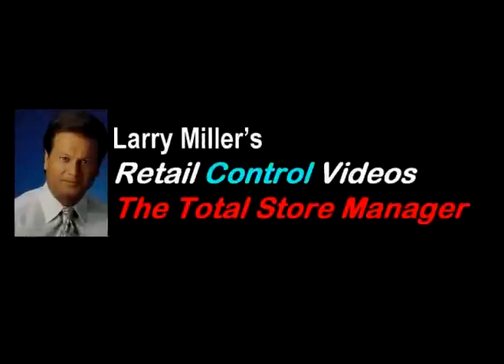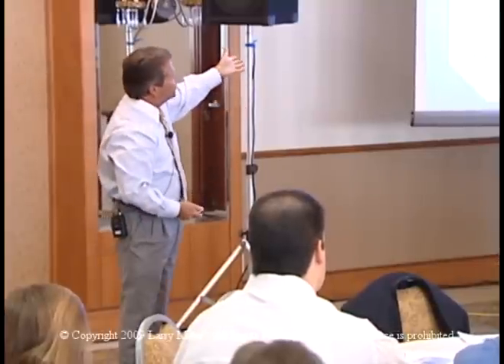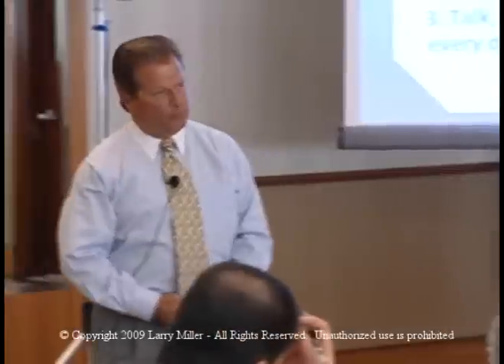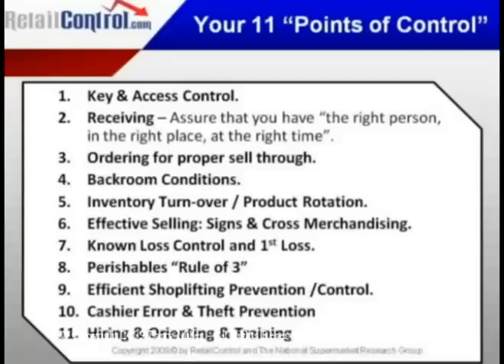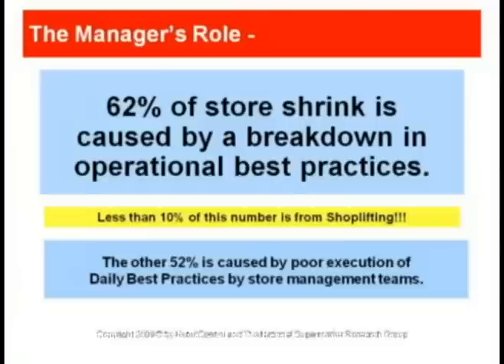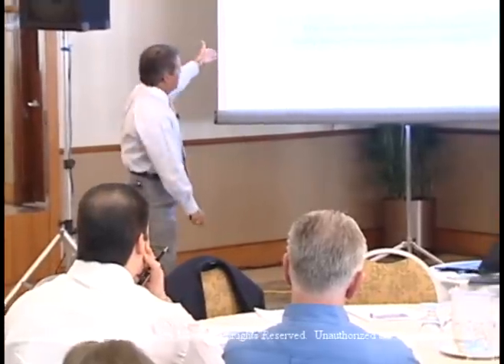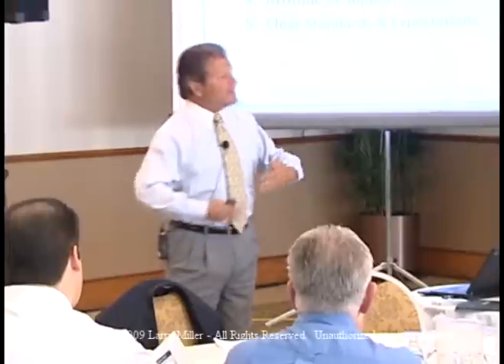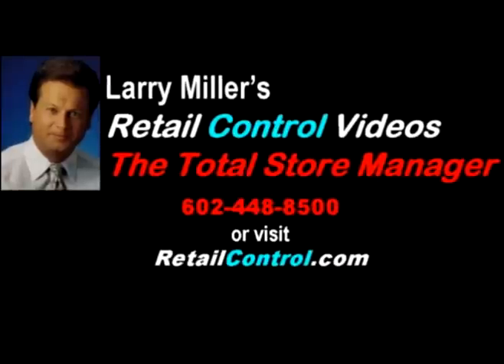11 Vital Points of Control for Effective Retail Shrink Control and Loss Prevention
Learn the 11 Points of Control that are vital to controlling shrink in your retail store. Drive store profit and improve store manager and employee shrink prevention awareness, organize a strategic and tactical plan for preventing your store shrink and recapturing lost profit. Past experience has proven that making use of these 11 Vital Points of Control could easily cut your shrink and add 20-30% new bottom line profit.
Cut shoplifting, reduce cashier theft and errors, reduce waste and improve inventory turns.